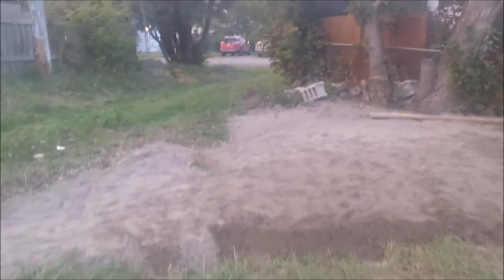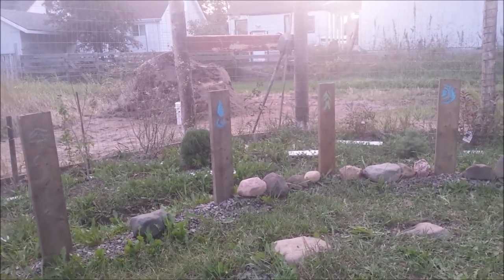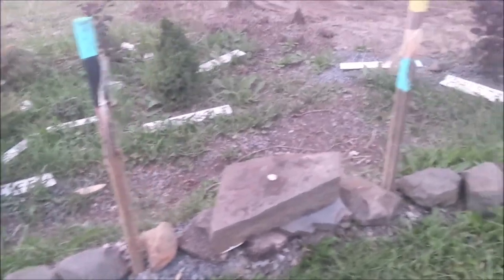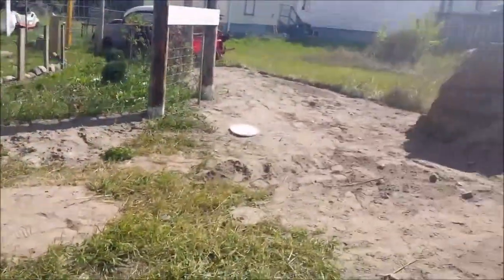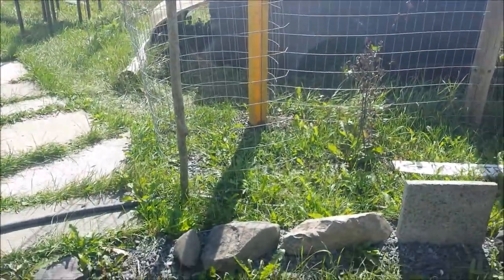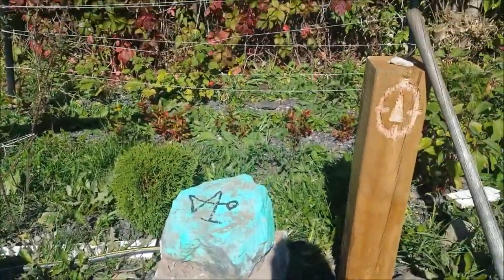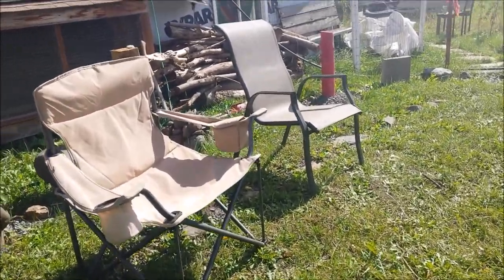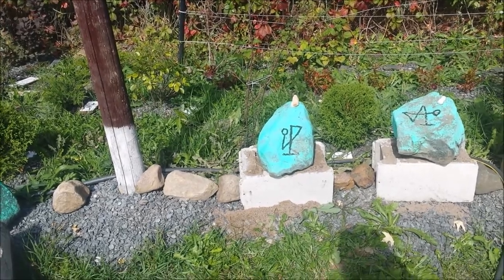more yard and grove